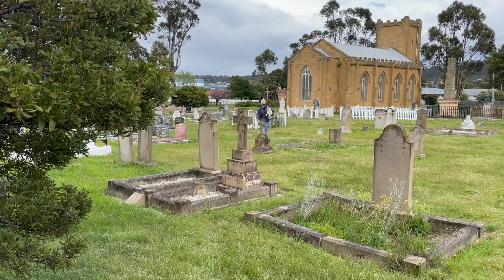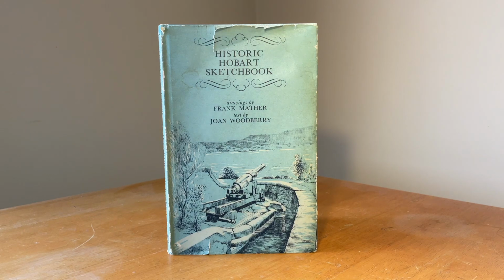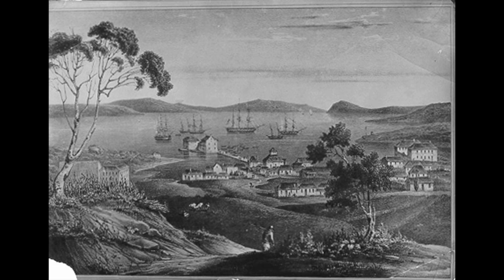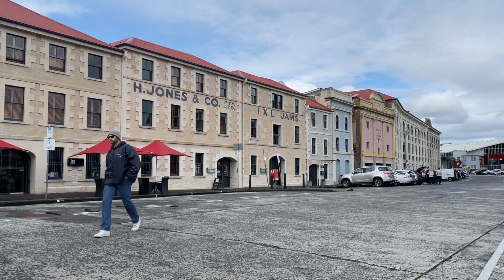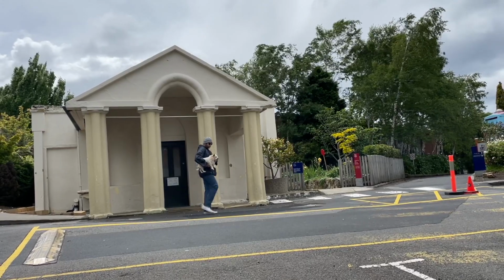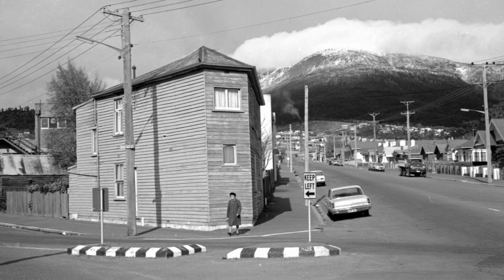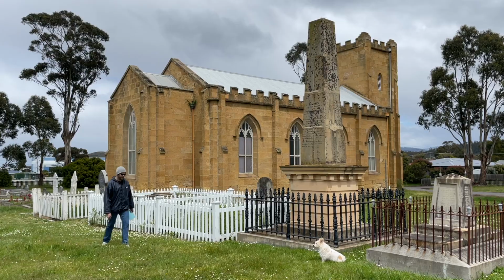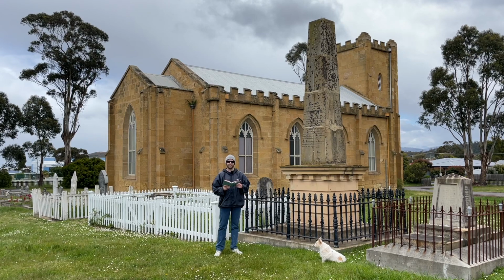'Historic Hobart Sketchbook' 1976